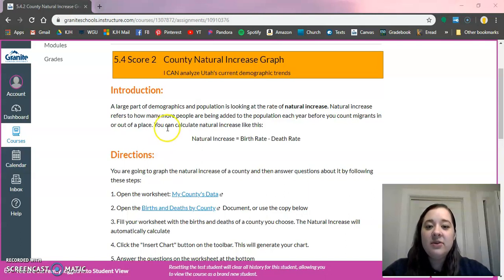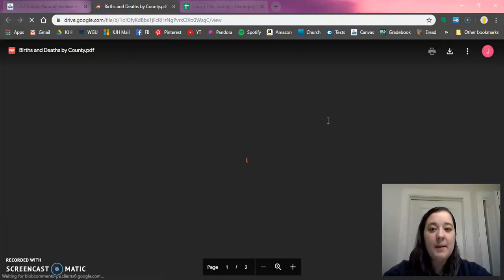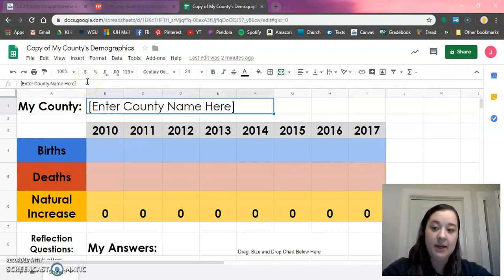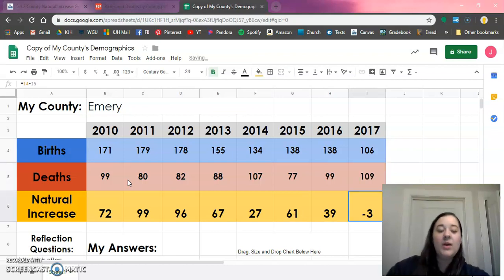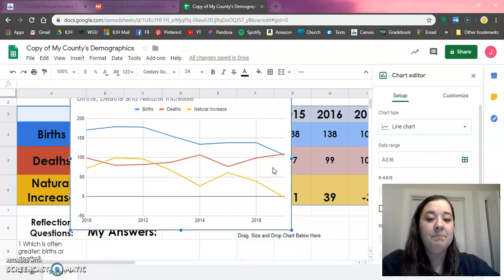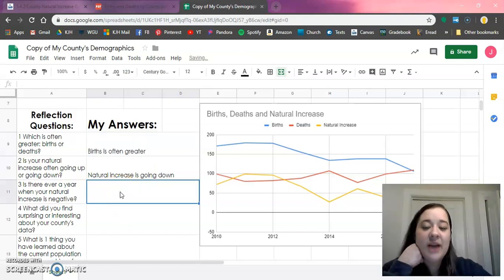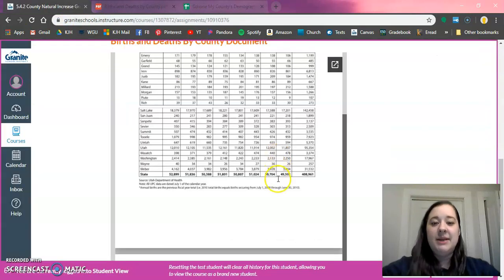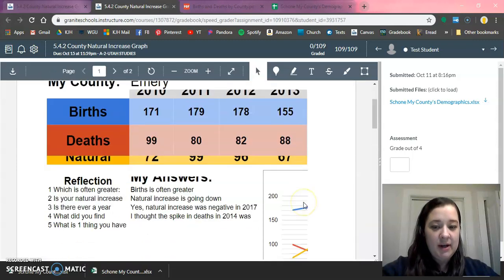County Natural Increase Tutorial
An assignment for Kearns Junior High regular Utah Studies 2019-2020